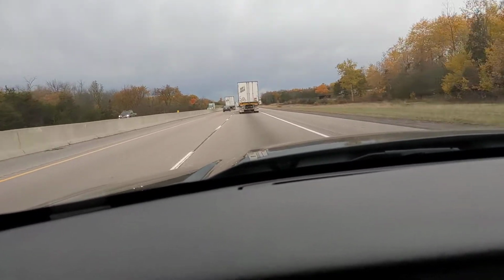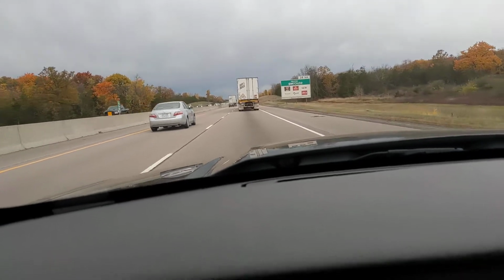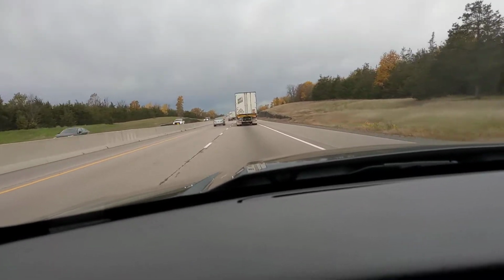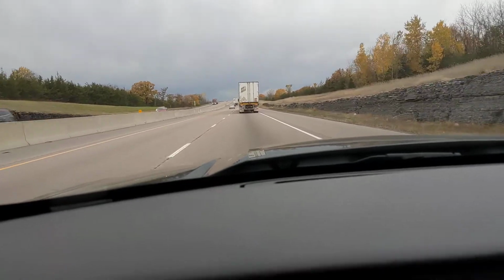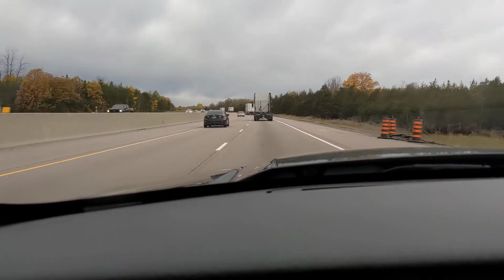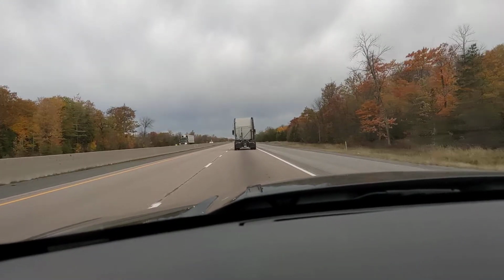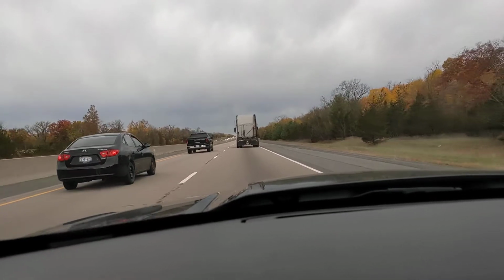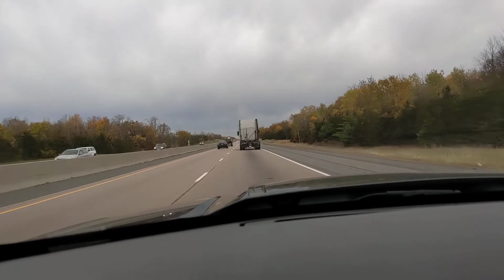Don't Buy An Aftermarket Exhaust!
If you've got time and money, then by all means go nuts. Otherwise, run away from the idea that you'll find the PERFECT exhaust setup! It'll eat your life.